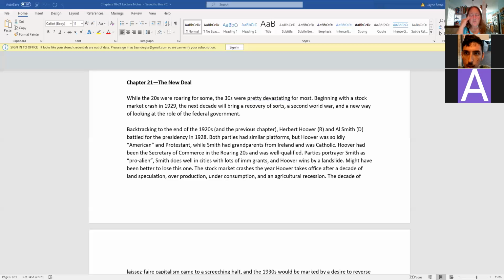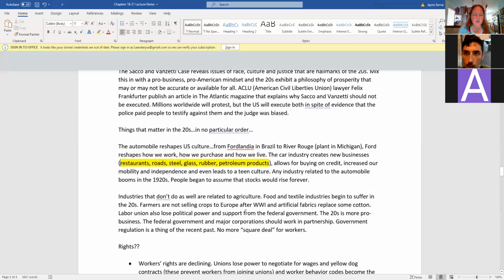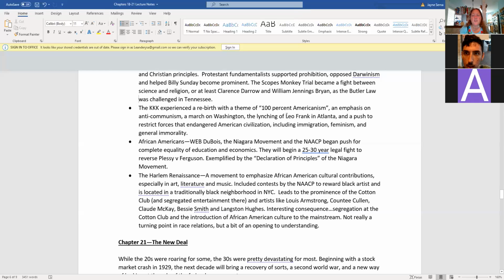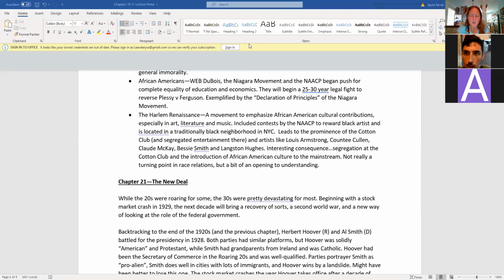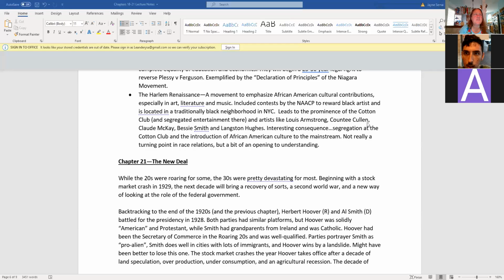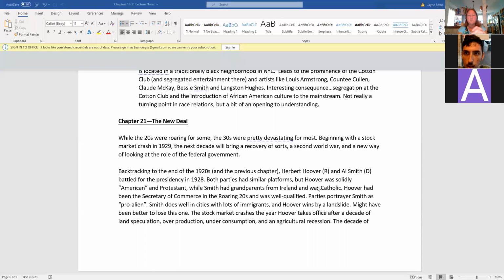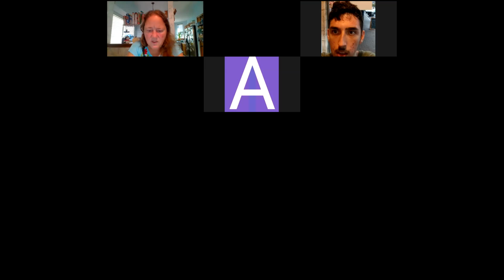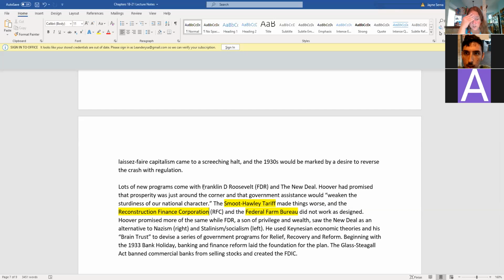Fall 2020 Noon Class--10/8/2020